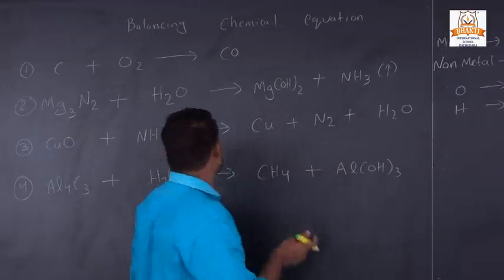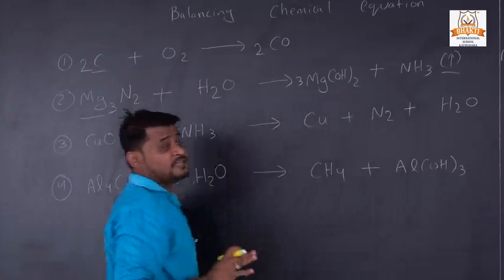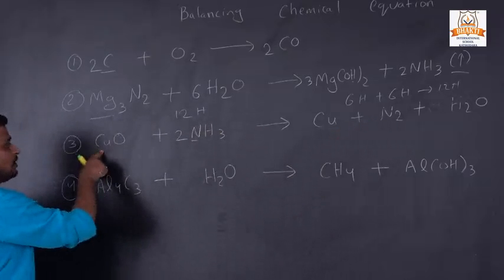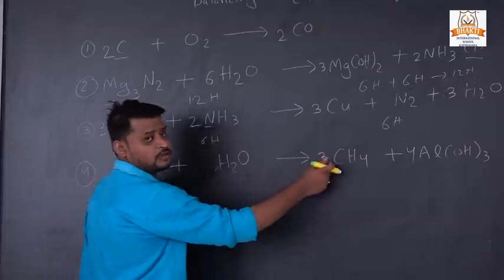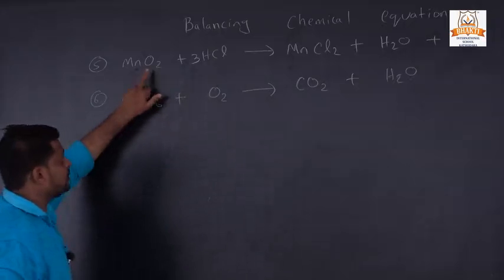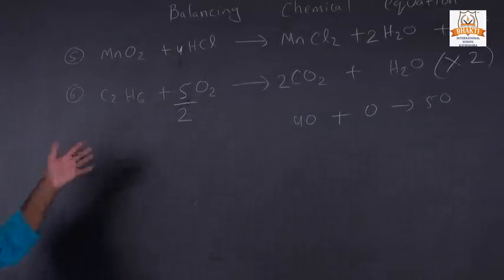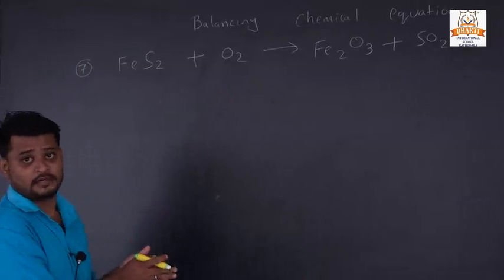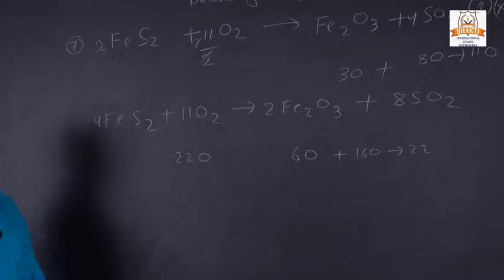ધોરણ-૧૦ science (Chemical Reaction & Eauation)